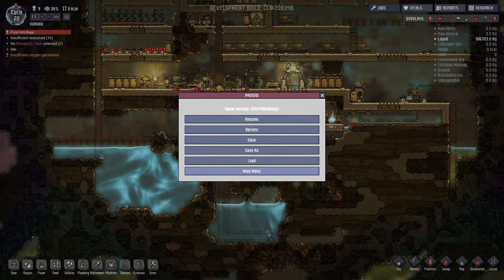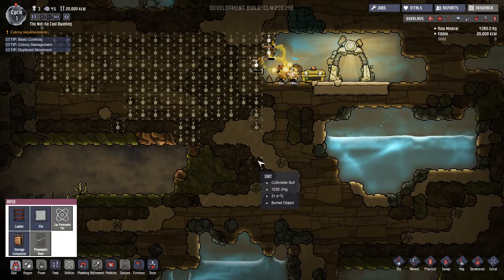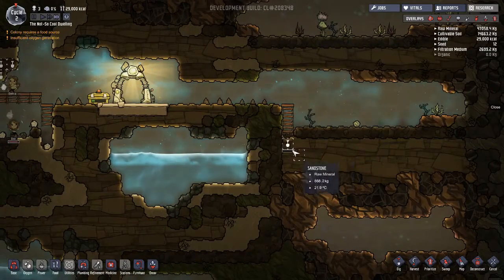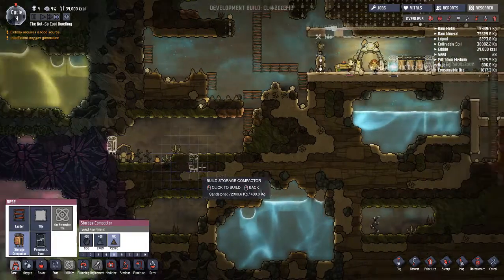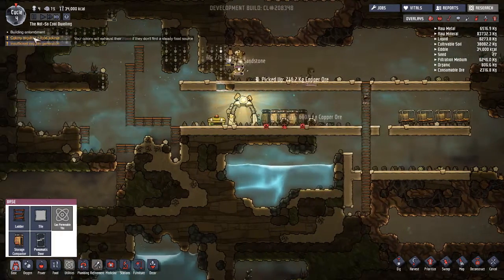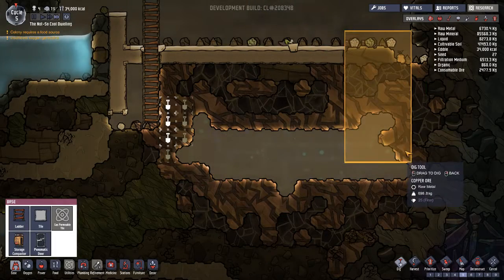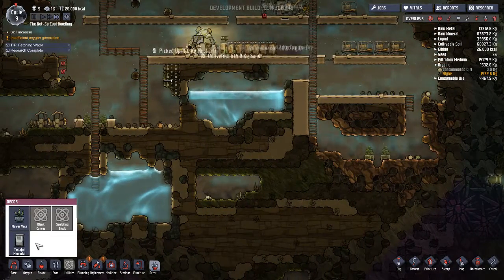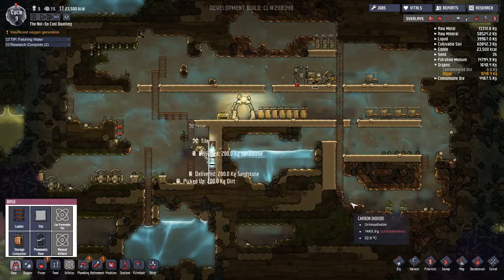Foofy flails about in Oxygen Not Included (early access) - pt3 - Renewed beginnings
This is Oxygen Not Included, now available in early access on steam for 20 bucks. Sorry for my infamiliarity, just getting my feet wet with this game.

Hello! I am Foofy and I upload a variety of random gaming recordings, ranging from indies to where my heart lies with fighting games.